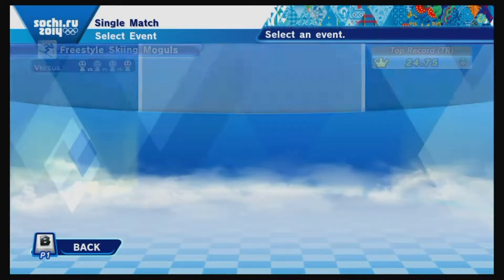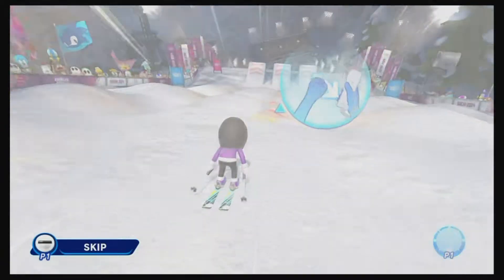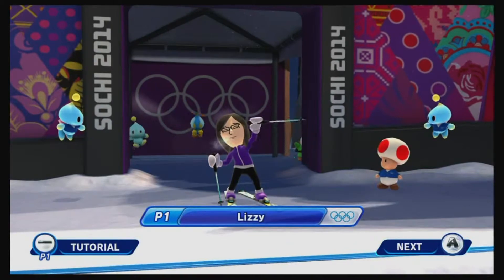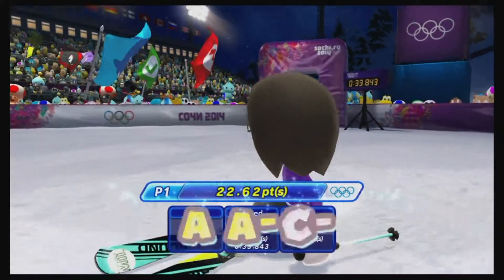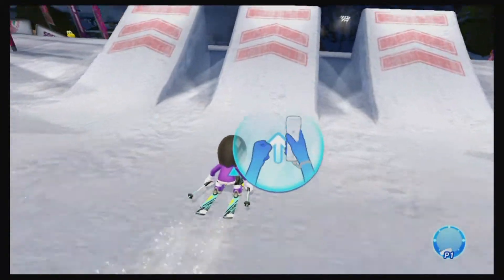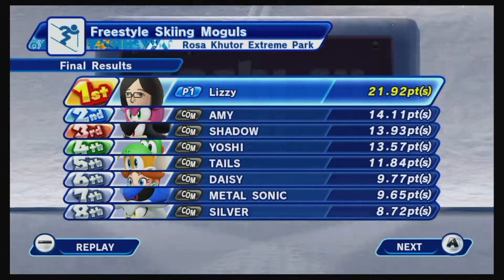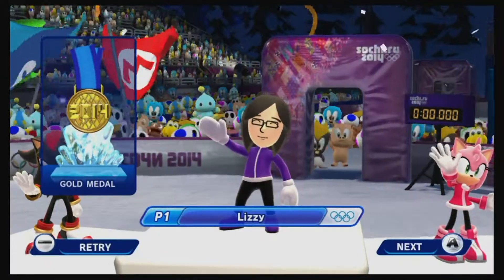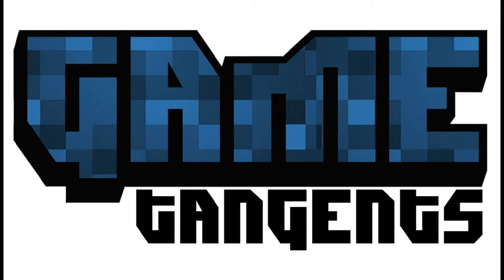Let's Play Wii U: Mario and Sonic at the Olympic Winter Games Freestyle Skiing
We have more Mario and Sonic at the Olympic Winter Games action with some Freestyle Skiing featuring our special guest Mii. Wii U Month continues at Game Tangents!